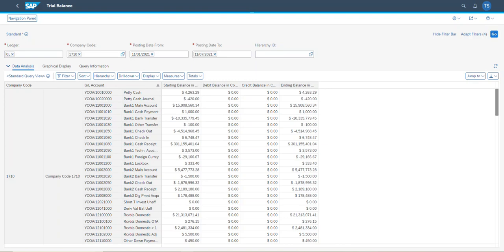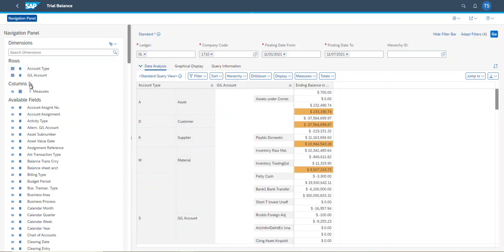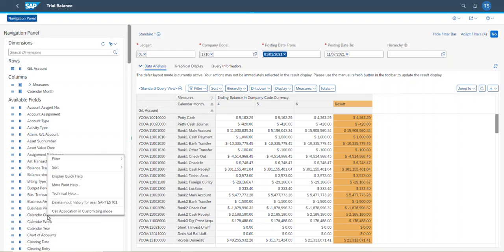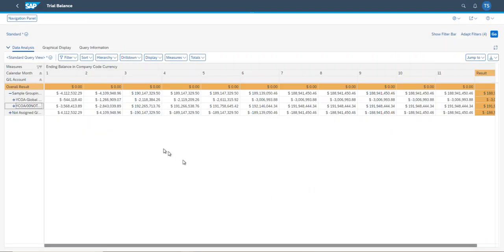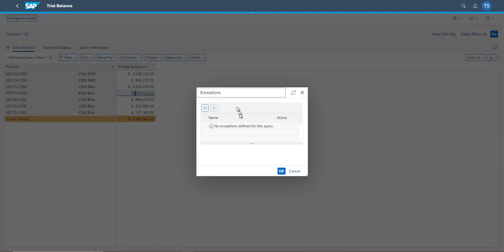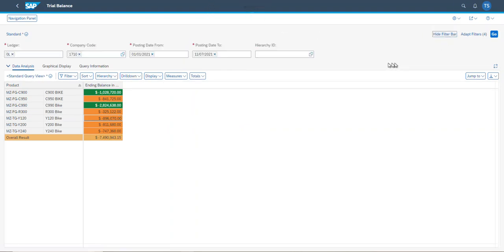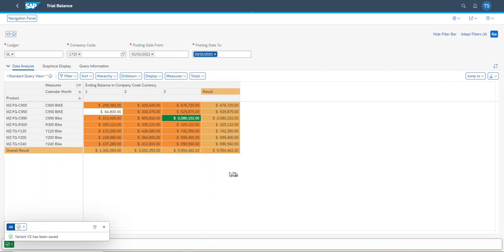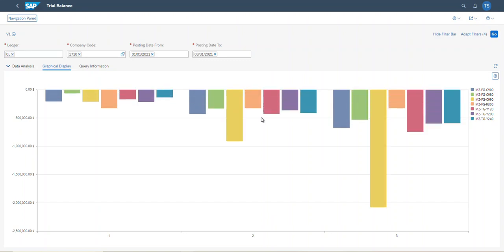Web Dynpro Grid in SAP S/4HANA embedded analytics